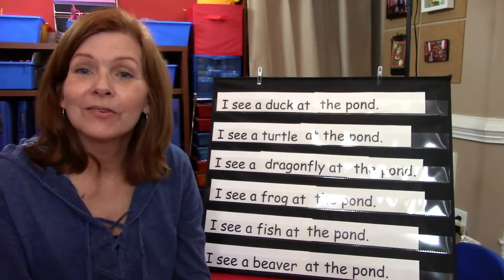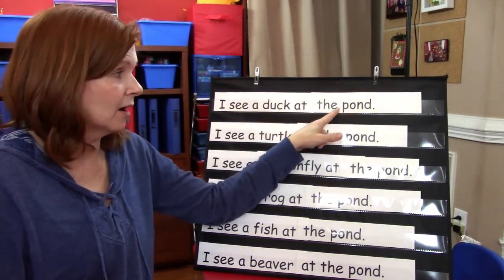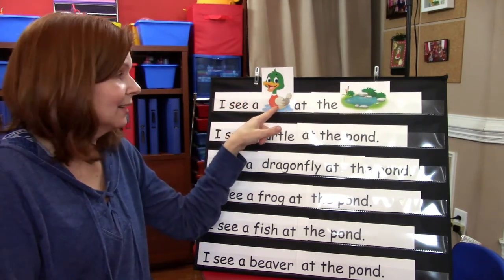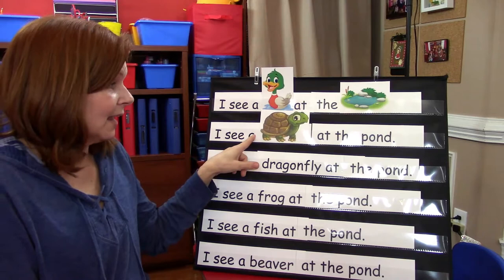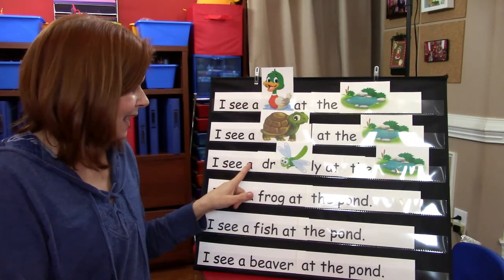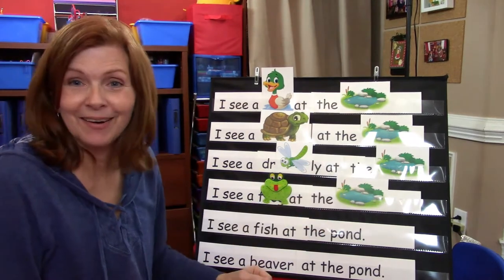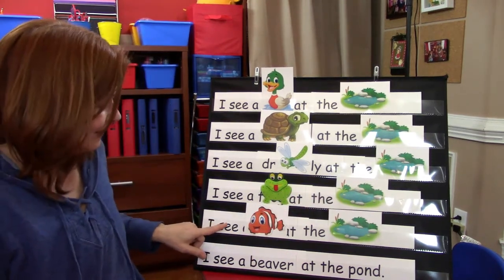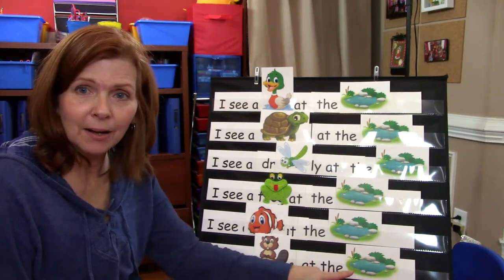Virtual Preschool FREE Lessons "READING" Creative Kids Virtual Preschool With Denise & Ollie!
Virtual Preschool FREE Lessons! Over 70 Of My Best Online Preschool Lessons! Immediate Access, No Fees, No Card Required!  1000's of Positive Reviews!  Your Child Will ASK To Do Preschool! FAST & FREE Sign-up On My Site! CreativeKidsVirtualPreschool.com . Come Join Denise & Ollie The Crow For A Unique Fun Filled Educational Preschool Adventure!   PETS, COLORS, INSECTS, DINOSAURS, SEASONS, OCEAN, COLORS, FARMS, NUTRITION & More!